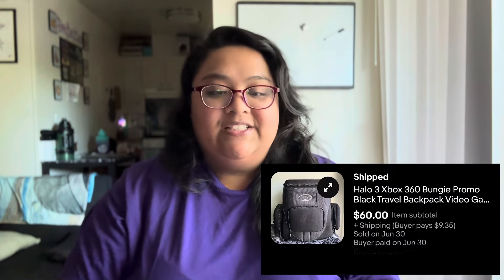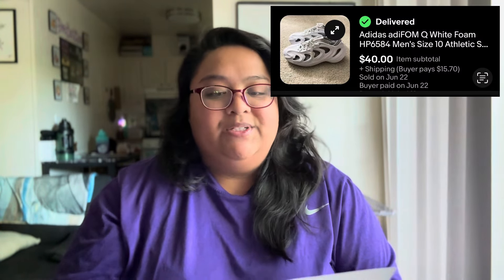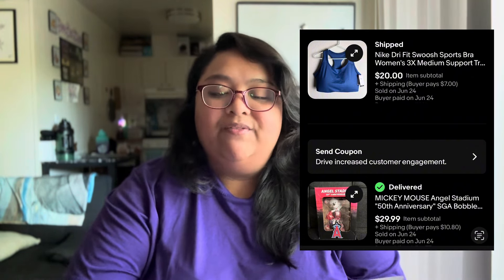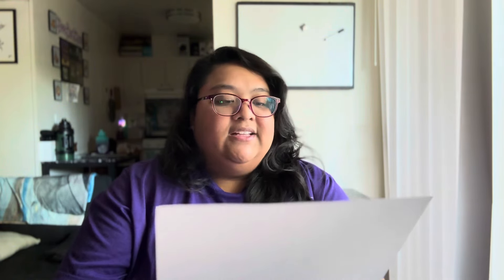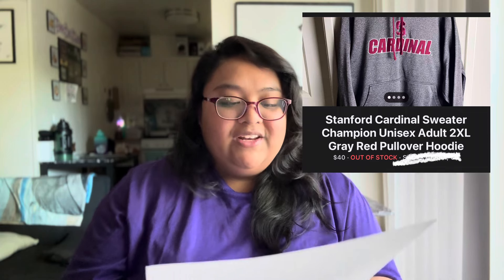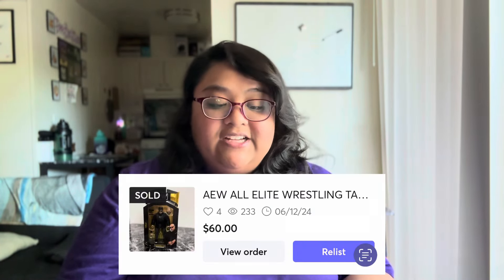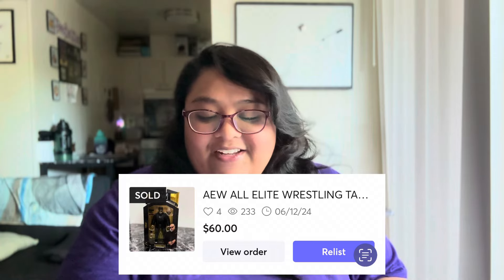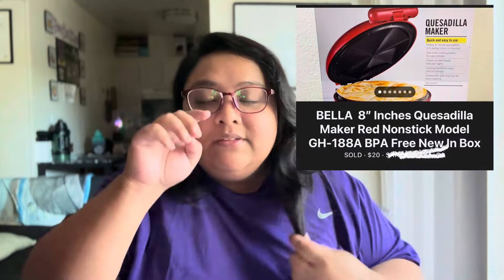What Sold On eBay, Poshmark, Mercari, and Facebook Marketplace! (JUNE 2024)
SHOP OUR FINDS!

Favorite Shipping Essentials

Content Creation Essentials

Amazon Storefront